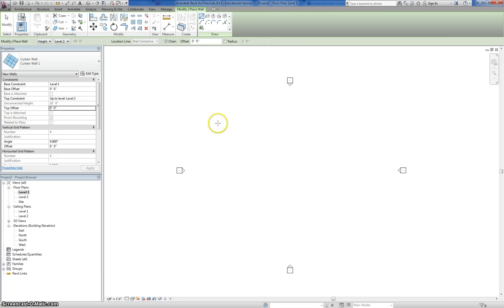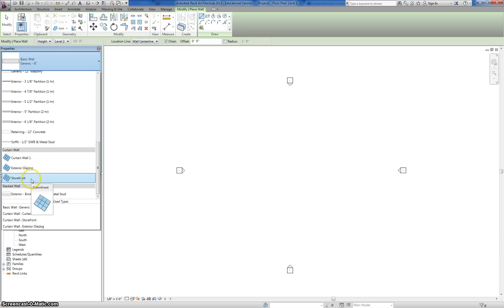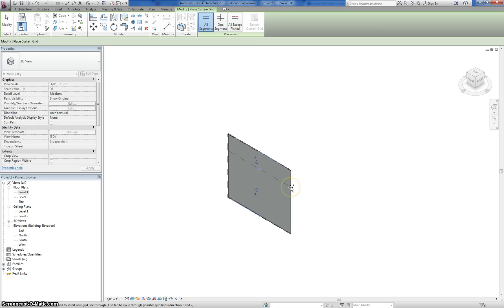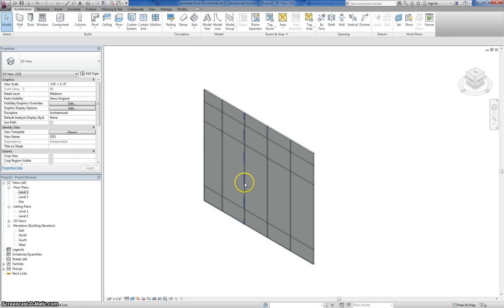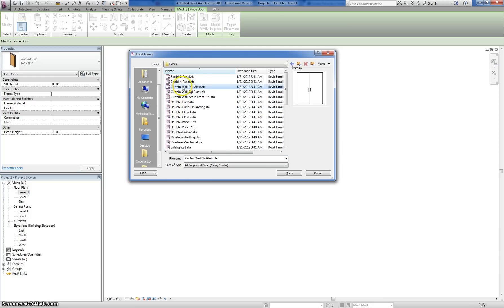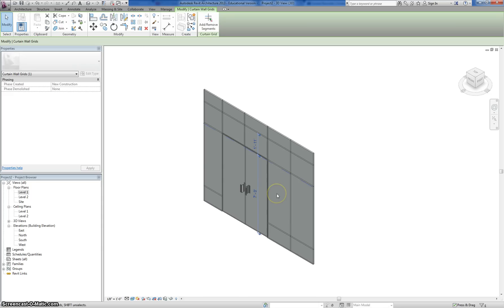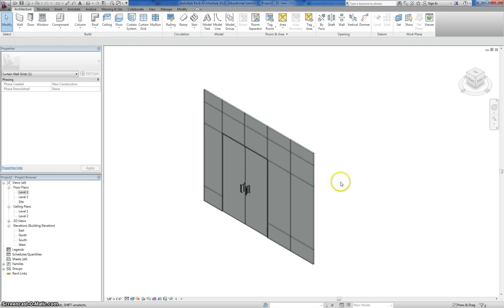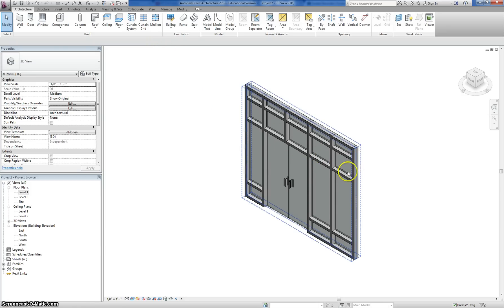Creating a Curtain System in Revit 2013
A short basic tutorial on creating a curtain system in Revit 2013